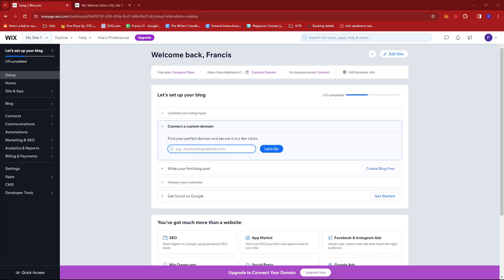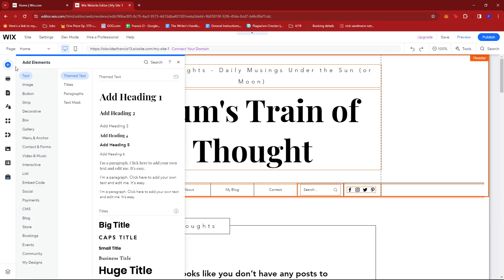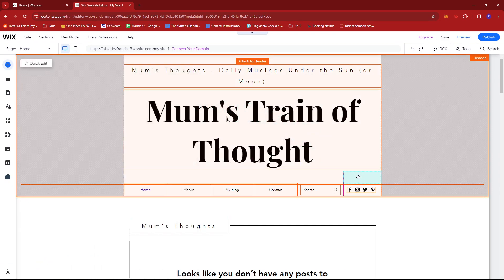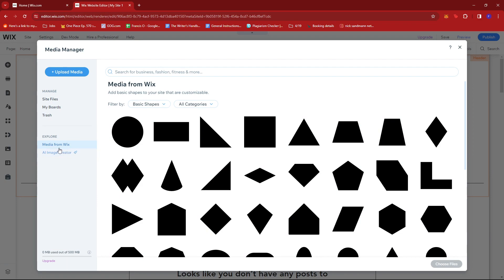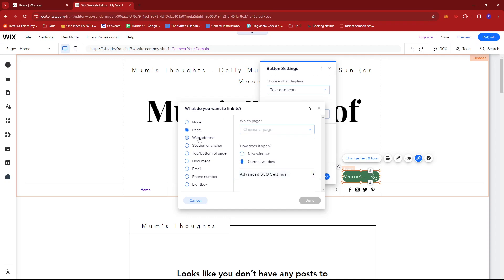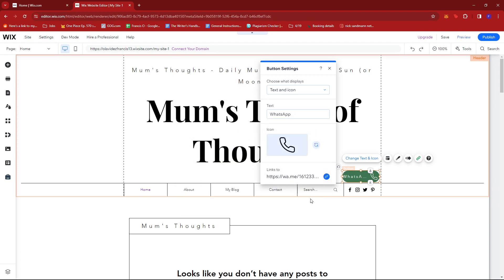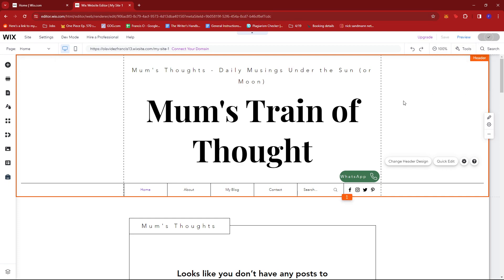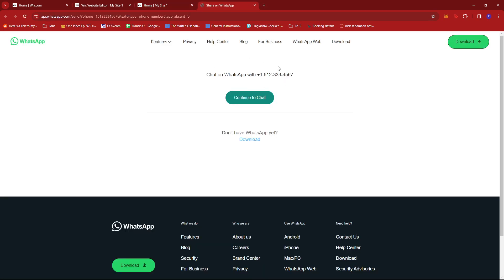How to Add WhatsApp Button on Wix [QUICK GUIDE]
In this tutorial, I'll show you how to add a WhatsApp button on your Wix website.